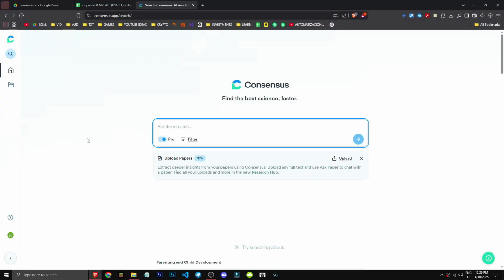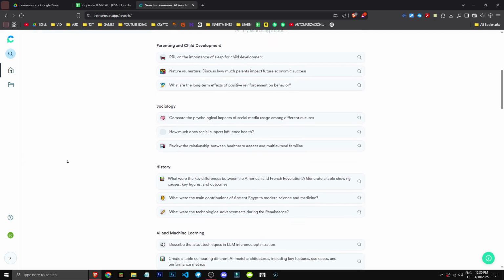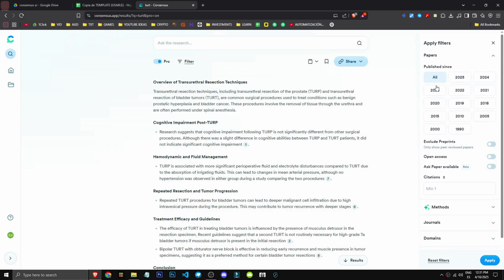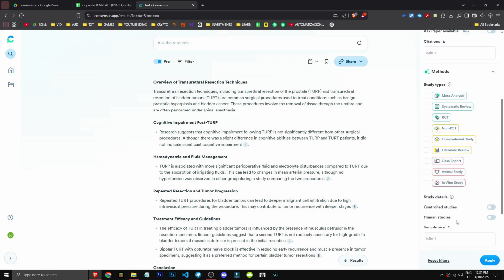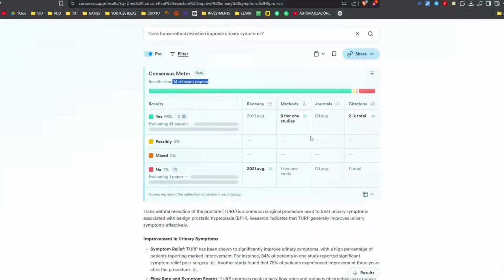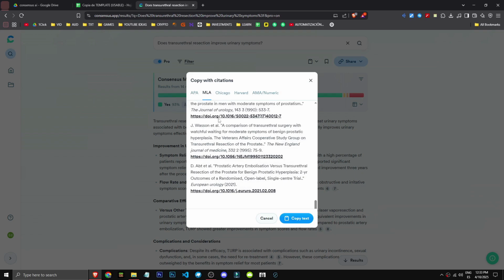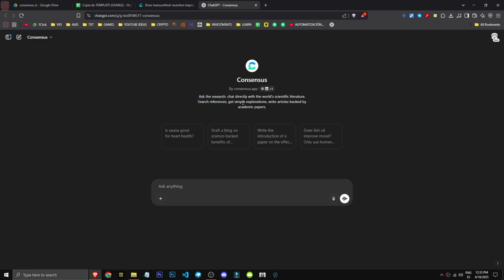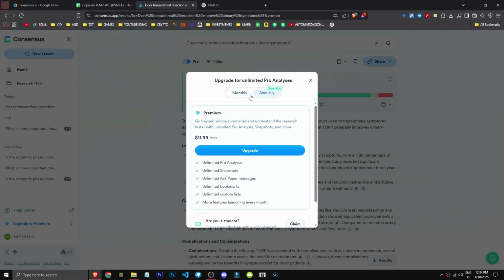COMPLETE GUIDE to CONSENSUS AI: USE this TOOL to the FULLEST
Complete guide to get the most out of Consensus AI. Learn to investigate quickly and accurately with artificial intelligence. 👍